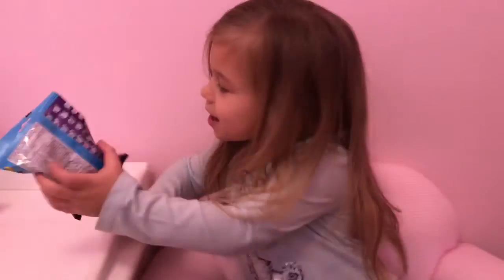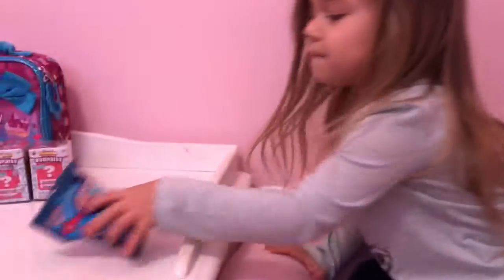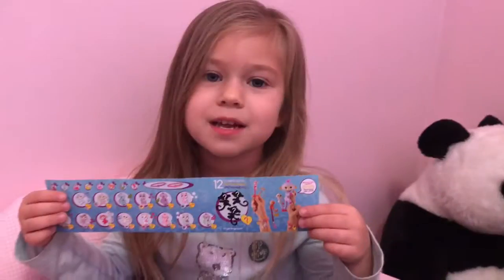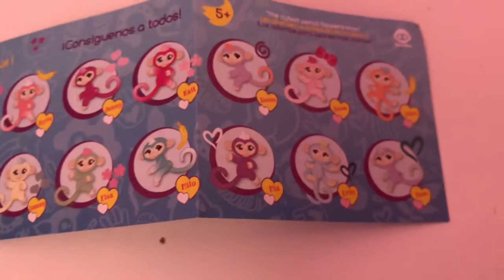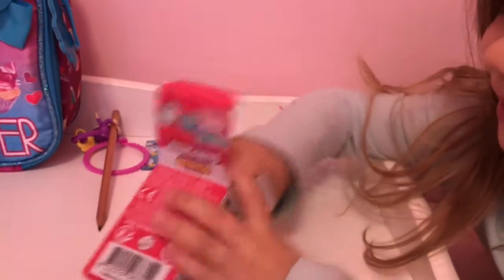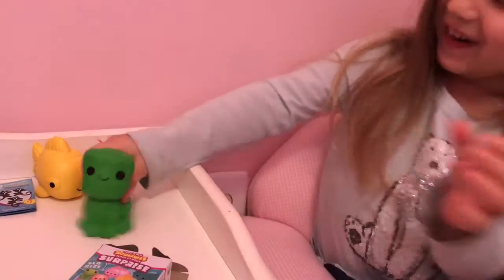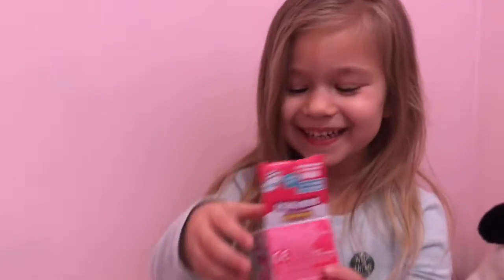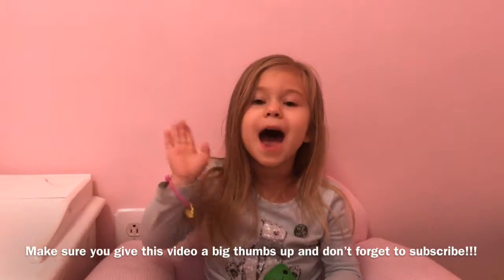I Got A Purple Monkey!!!💜🐵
I had so much fun opening all my toys!